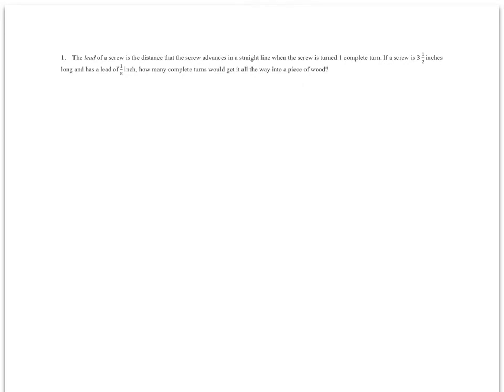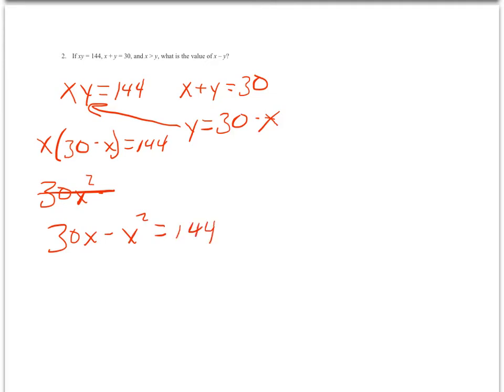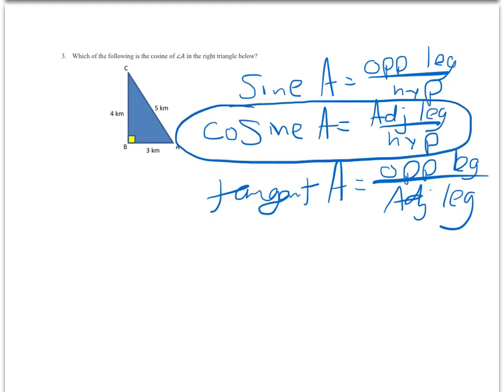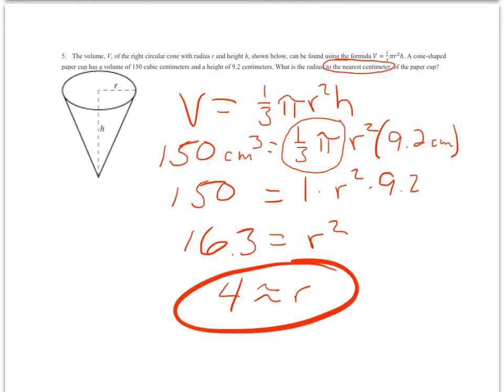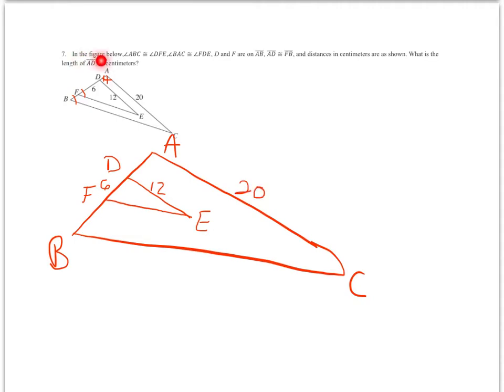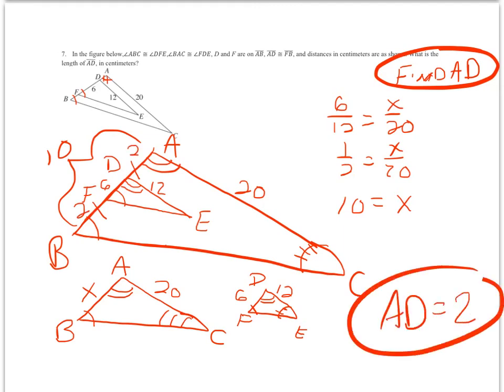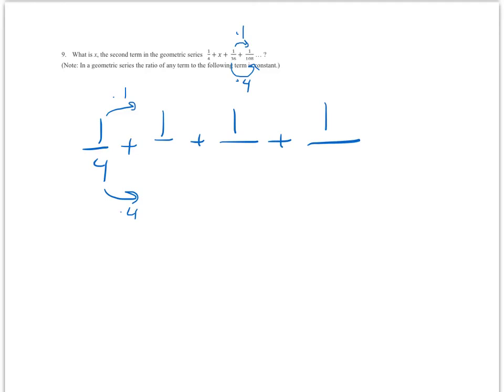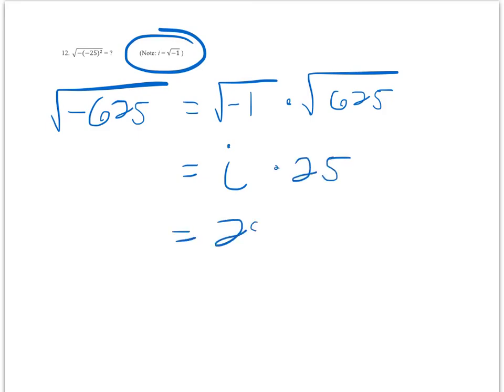ACT Practice Set 2